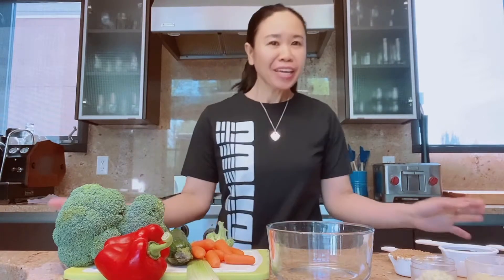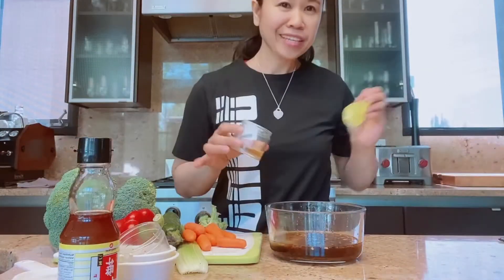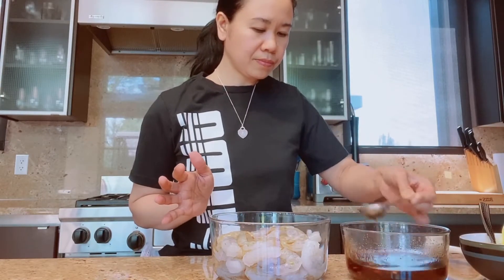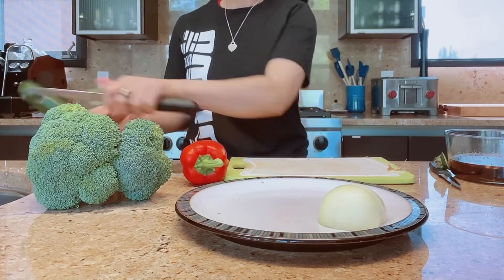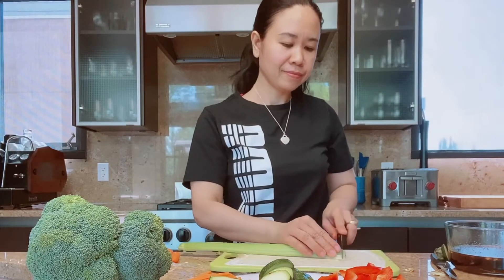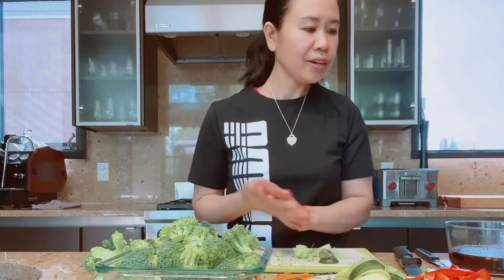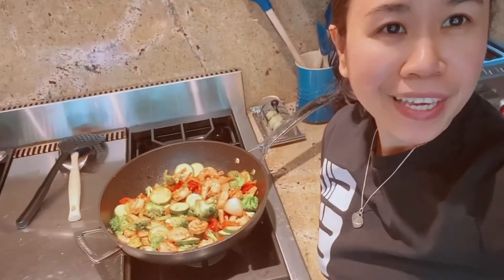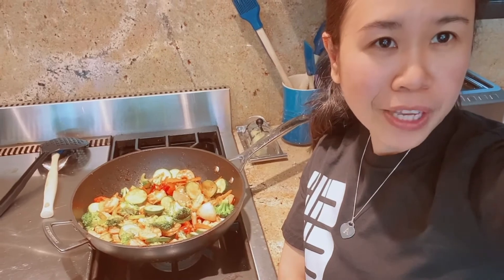How To Make Teriyaki Shrimp Stir-fry | How To Make Home-Made Teriyaki Sauce | EinnaRose TV